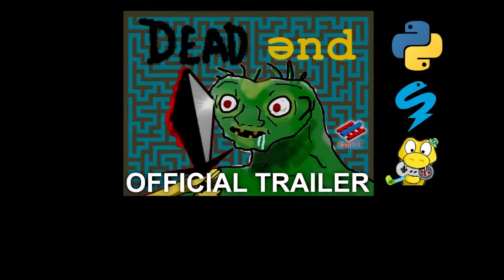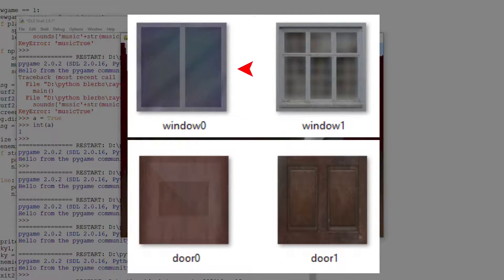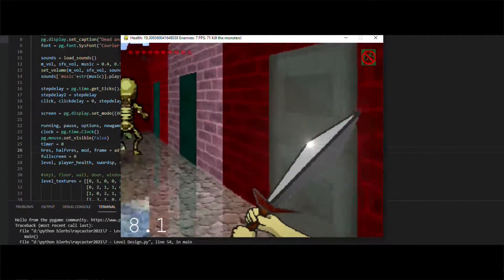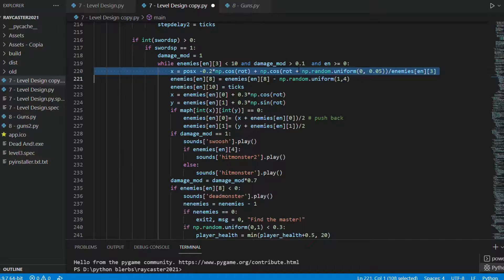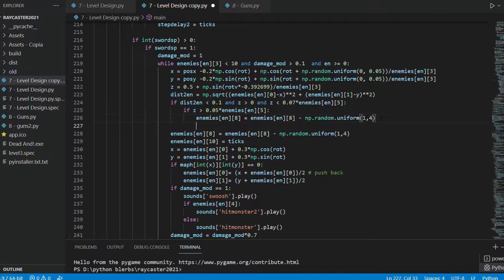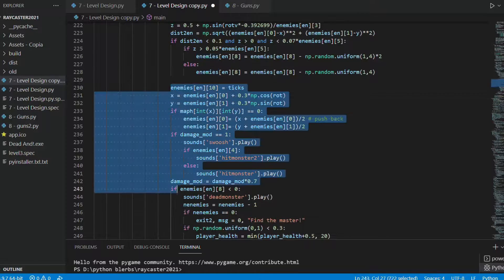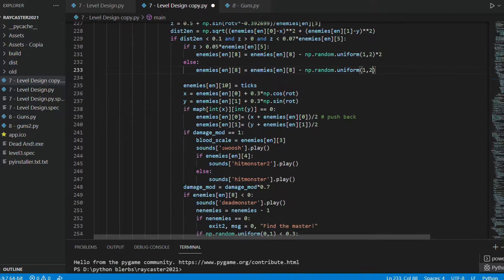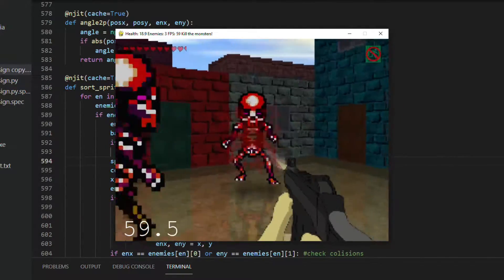Modding Dead And! into a first person shooter - Python Pygame 3D raycasting game devlog tutorial FPS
In this video I show how easy you can convert Dead And into a First Person Shooter  - FPS game, using the latest script on GitHub as the base (7 - Level Design.py). The result still lacks some balancing on the gameplay.